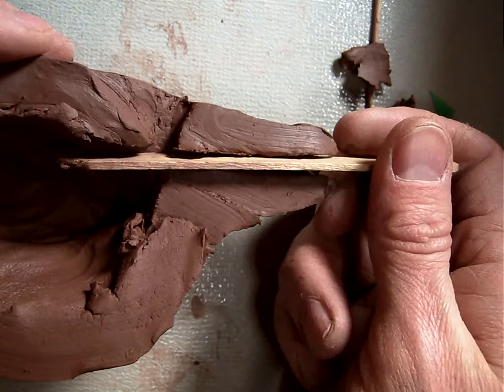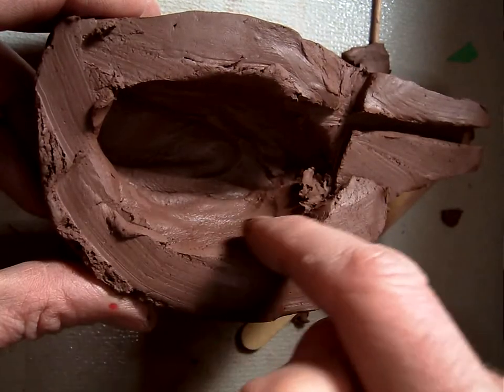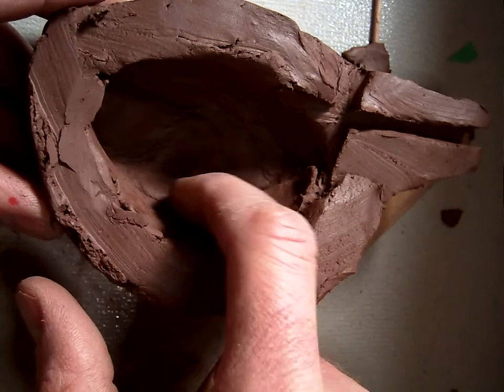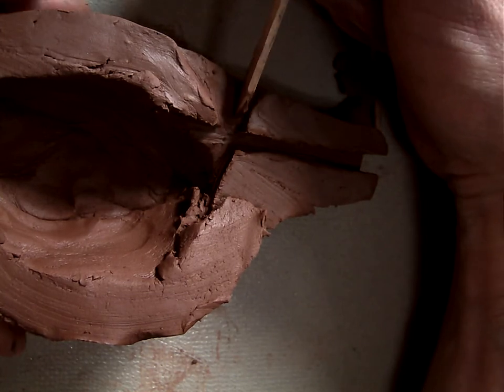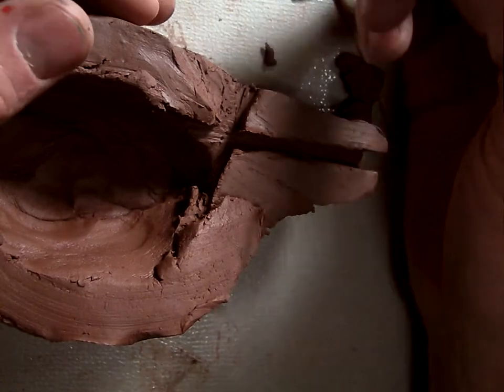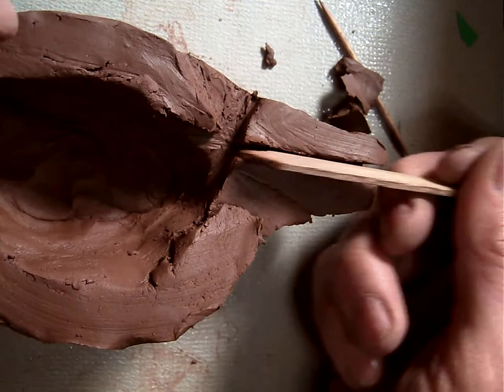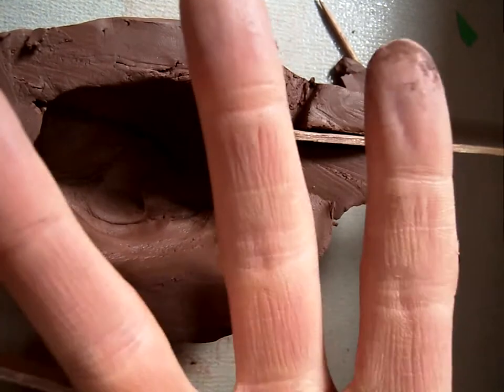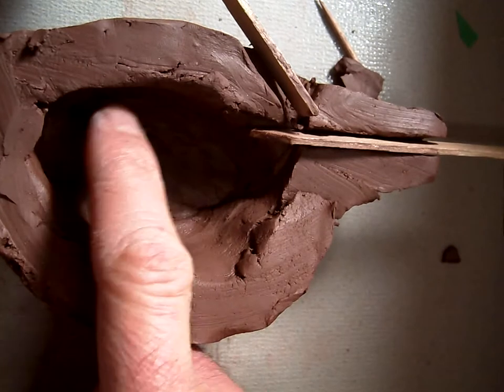Making an Ocarina problem solving up close (Part 2b/7).MOV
In this video we discuss some problem solving and trouble shooting with the ceramic ocarina project. Typically the most difficult part of this assignment is getting the sound hole and wind passage to work correctly. This video closely explains what to do and what not to do.